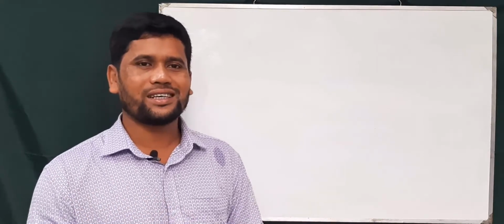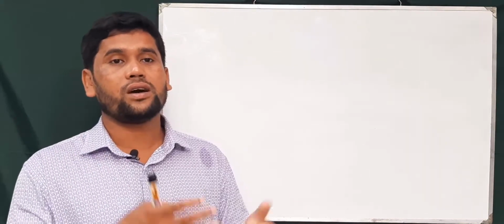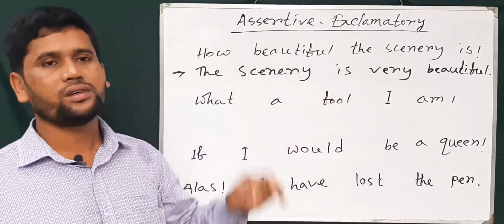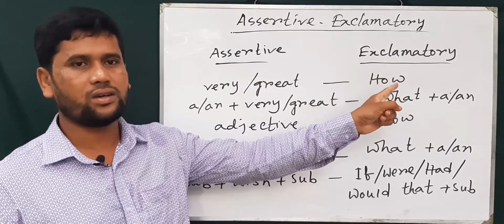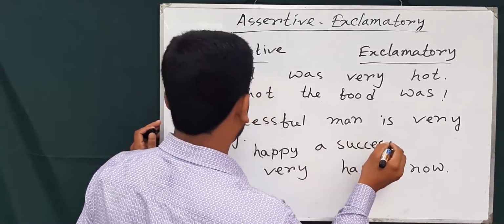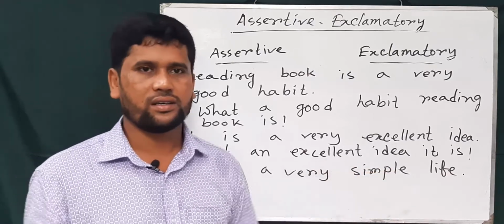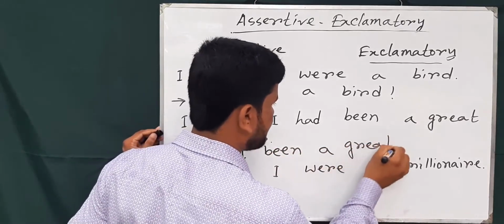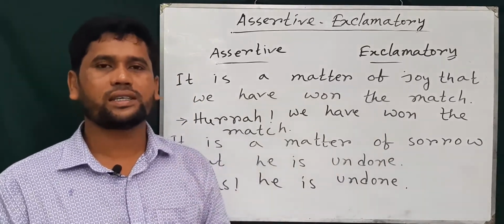Transformation (Assertive to Exclamatory)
Exclamatory Sentence: Exclamatory sentences express strong emotions. When a sentence expresses excitement, wonder, joy or sorrow is called exclamatory sentence. Exclamatory sentences usually start with ‘how’ or ‘what’. A note of exclamation is used at the end of the sentence. If the sentence begins with ‘how’ then an adjective follows the word. If the sentence begins with ‘what’, then a noun follows. Sometimes we use some short exclamatory words at the beginning of the sentences.
Exclamatory sentence may start with what, how, hurrah, alas, had, if, were, would that etc.
Assertive sentences can be changed into Exclamatory sentences without changing the meaning.
Assertive Exclamatory
Very/great How/what
Sub+ wish + sub If/could/were/had /would that + Sub
a/an + adjective What + a/an
Adjective How
Hurrah!  It is a matter of joy that
Alas!  It is a matter of sorrow that
Assertive: Sub + verb + very/great + extension.
Exclamatory: How + ext. + sub + verb!
The food was very hot
A successful man is very happy.
How happy I am now!
The scenery is very fine.
How fine the scenery is!
The girl is very beautiful.
How beautiful the girl is!

Assertive: Sub + verb + a/an + very/great + extension.
Exclamatory: What + a/an + ext. + sub + verb!
Reading book is a very good habit.
He led a very simple life.
It is a very excellent idea.
You are a great fool.
What a fool you are!
What an excellent idea it is!
It is a great pity.
What a pity!

Assertive: Sub + wish + sub + verb + ext.
Exclamatory: If/Would that + sub + verb + ext.!
I wish I were a bird.
If I were a bird!
Assertive: Sub + wish + sub + had/were + extension.
Exclamatory: Had/were +Sub + extension!
If I could visit the sea-beach!

I wish I had been a great teacher.
Had I been a great teacher!
I wish I were a millionaire.
Were I a millionaire!

Assertive: It is a matter of joy/sorrow that + Sub + ext.
Exclamatory: Hurrah/Alas! Sub + ext.
It is a matter of joy that we have won the match.
Hurrah! We have won the match.
It is a matter of sorrow that he is undone.
Alas! He is undone.